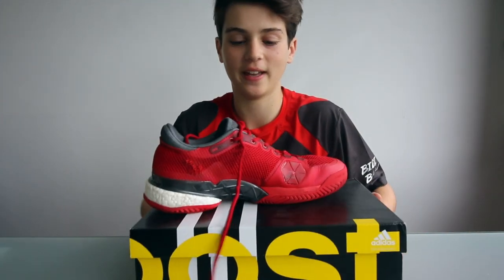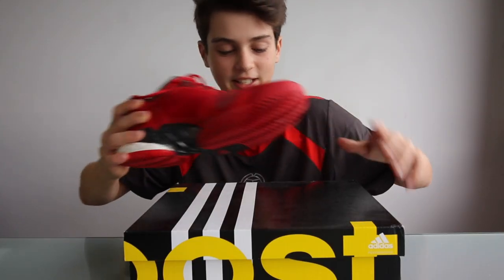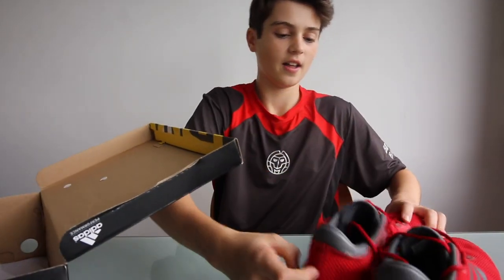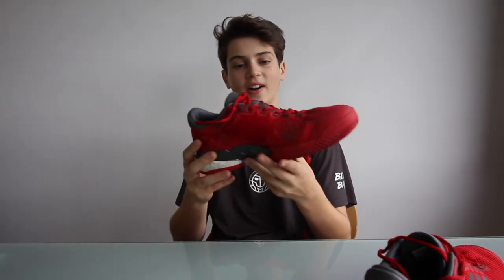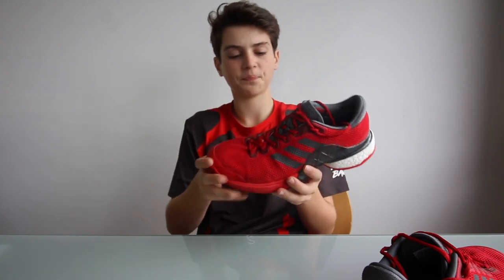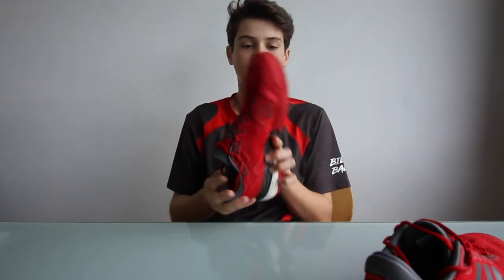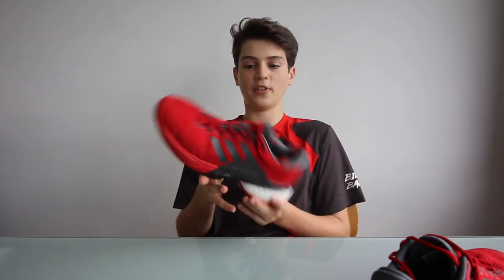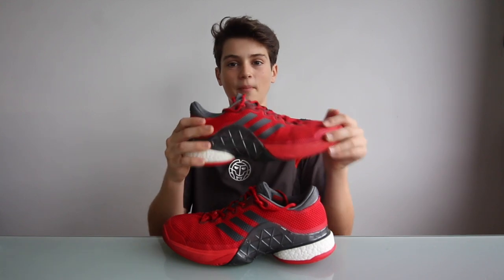#91 Felix reviews the new adidas Barricade 17 BOOST - tB 2017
In this episode Felix is reviewing  & plays in the new adidas Barricade 17 BOOST.